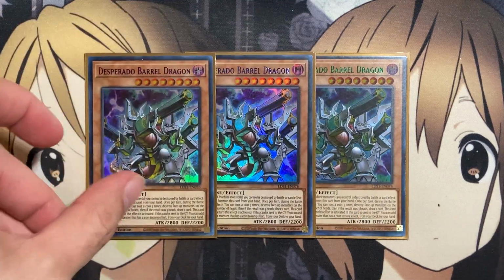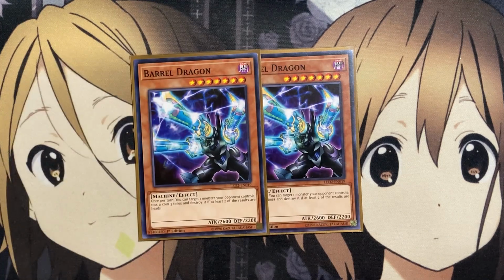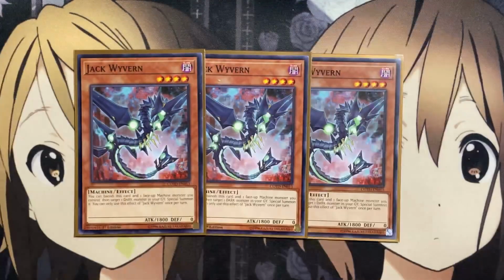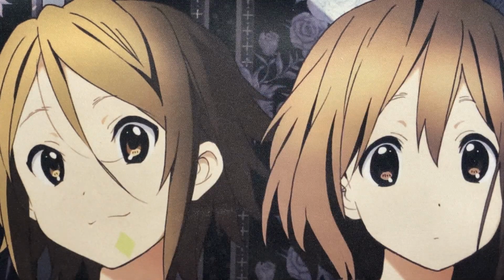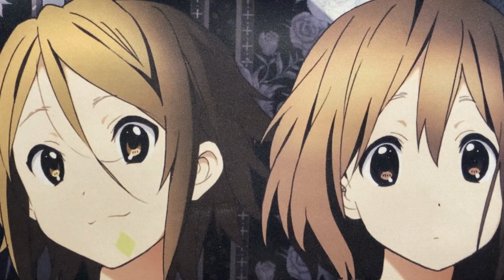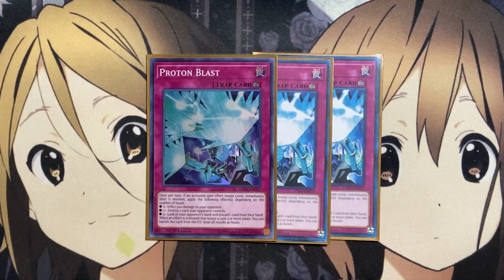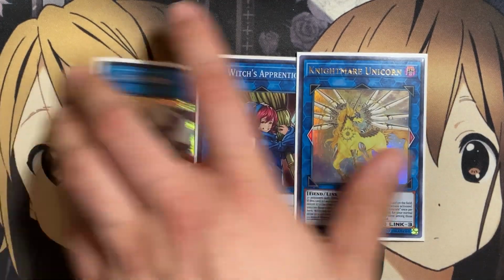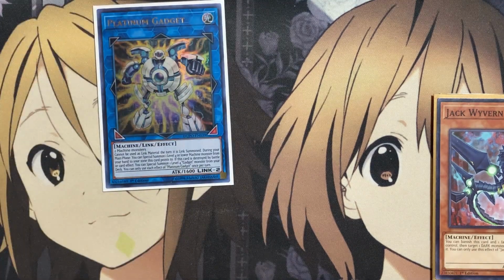My Barrel Dragon Yugioh Deck Profile for January 2024